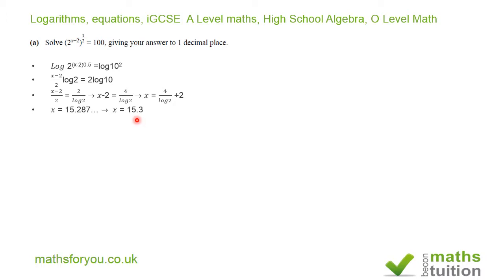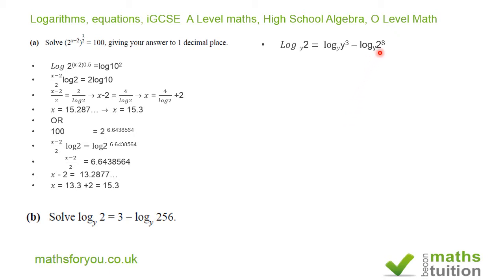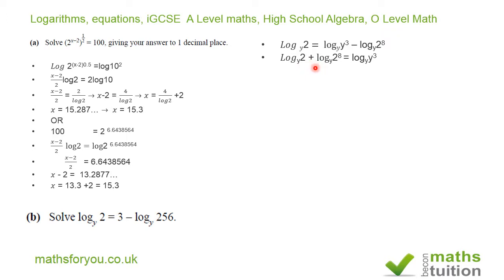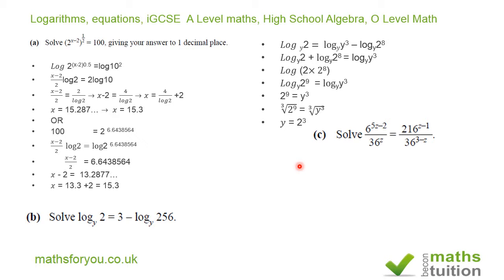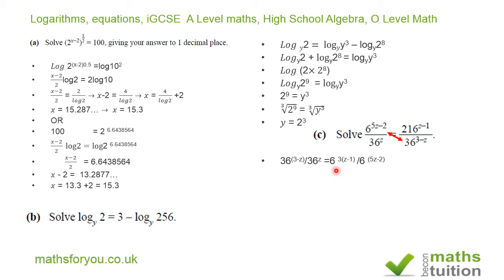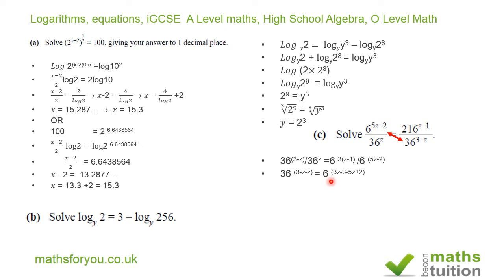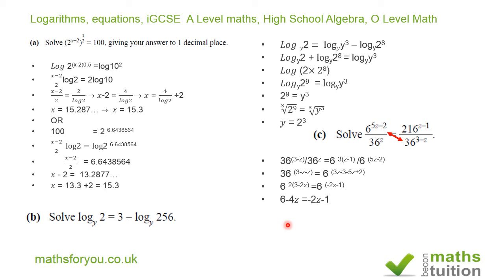Logarithms, equations, iGCSE A Level maths, High School Algebra, O Level Math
solving equations with logarithms, iGCE,O Level Maths, A Level maths